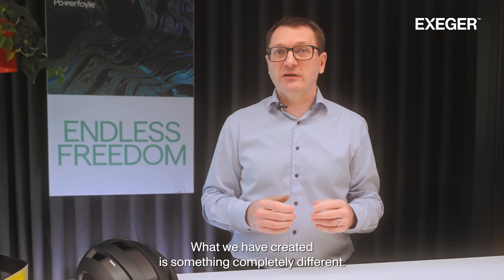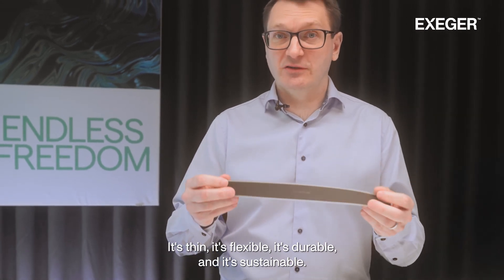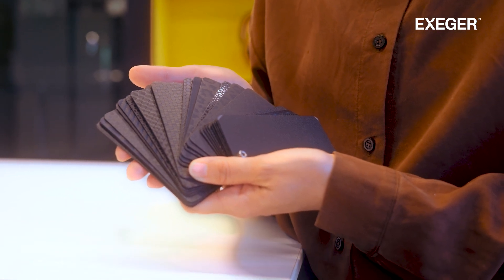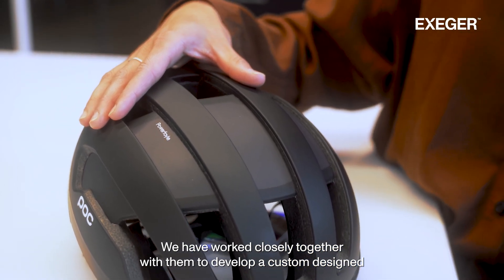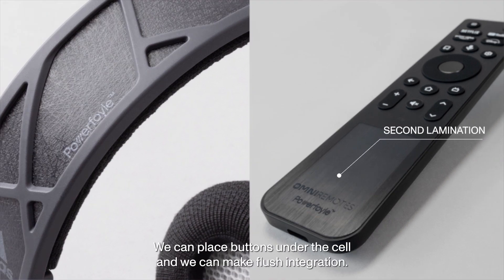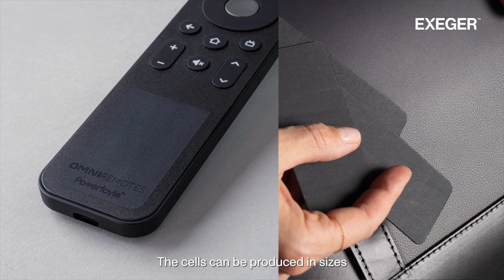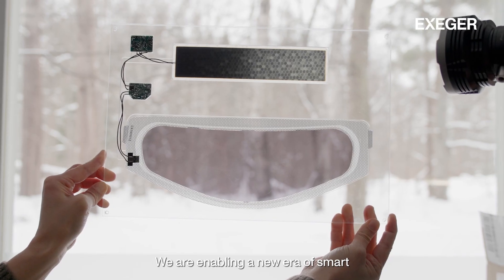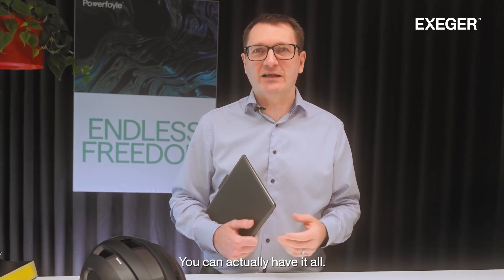Customizable Design and Seamless Integration - Powerfoyle Solar Cells by Exeger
Designing products that use sustainable energy sources shouldn’t mean that you have to sacrifice your brand’s unique style and aesthetics. With Powerfoyle solar cells, you can have it all.

At Exeger, we have invented a solar cell that is fully customizable and integrates seamlessly into products and consumer lifestyles. Powerfoyle is a new type of high performance solar cell for indoor and outdoor use. It’s thin, flexible, durable, and sustainable.